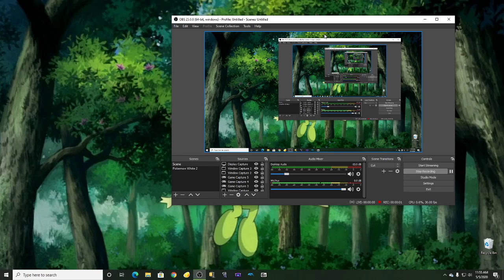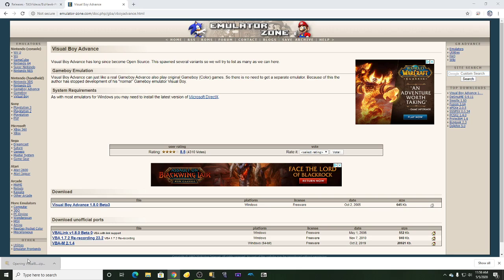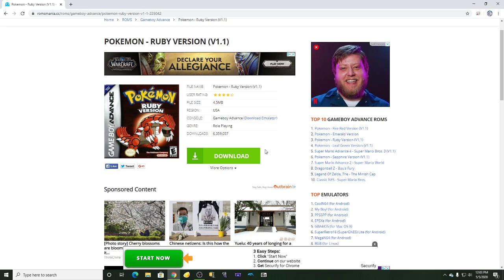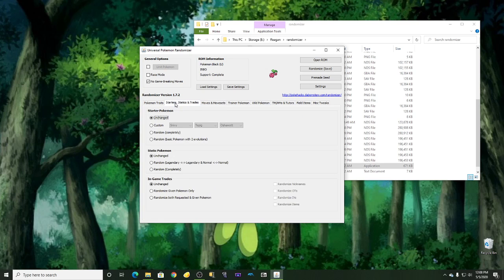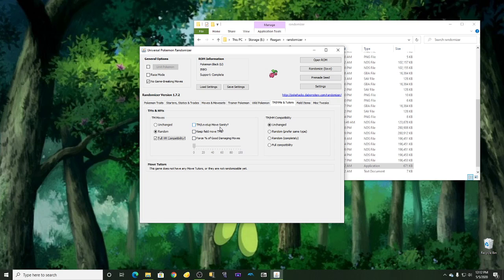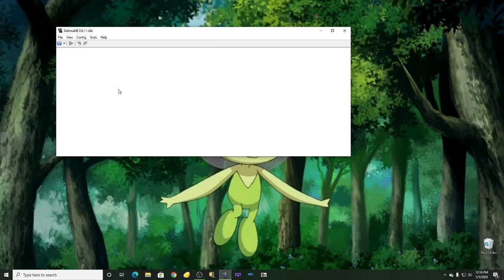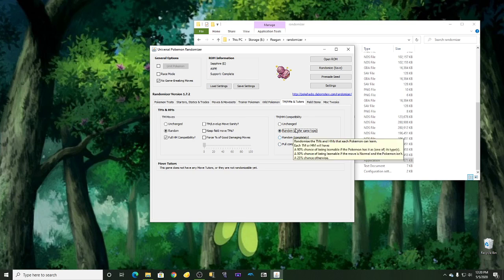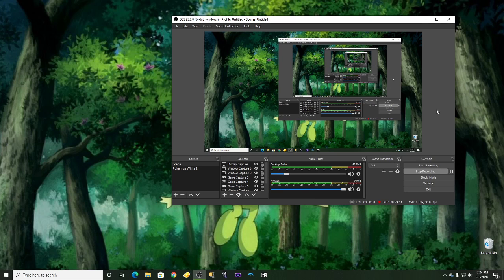How to Setup Desume Visual Boy Advance Emulators & How to Randomize Generations 1-5 Pokemon Games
It tells you how to setup the Desume & Visual Boy Advance Emulators & how to randomize generations 1-5 Pokemon Games.